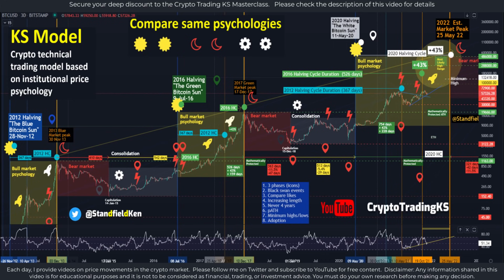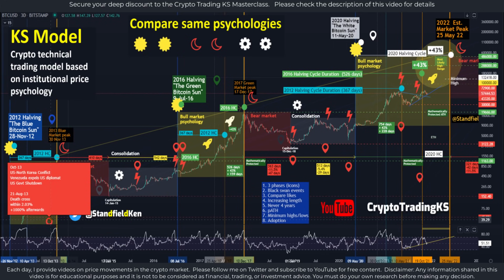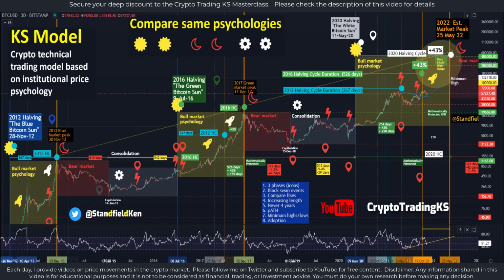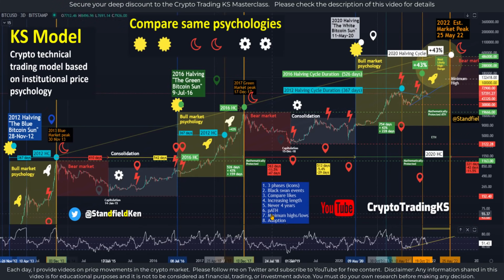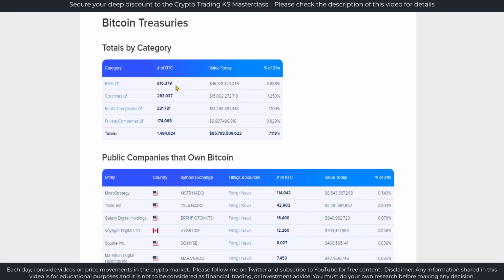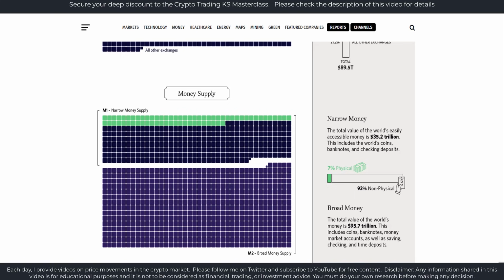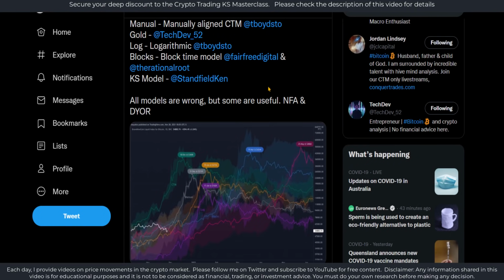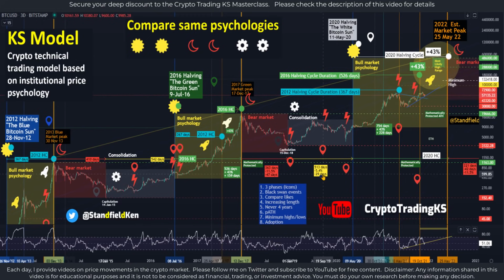E352 KSModel - A Deeper Dive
The KSModel for Bitcoin is a technical trading model based on institutional price psychology. First shared 190 days ago, I wanted to revisit the model and help people navigate the KSModel more effectively.

(I have the Premium subscription)

   (Please note, there are 2 d's in StanDfielD)

🔗 Useful Links 🔗